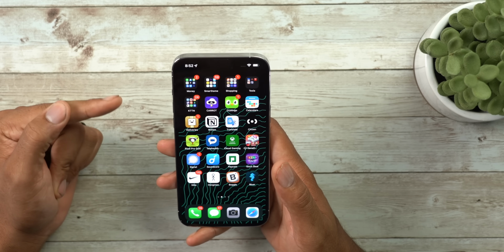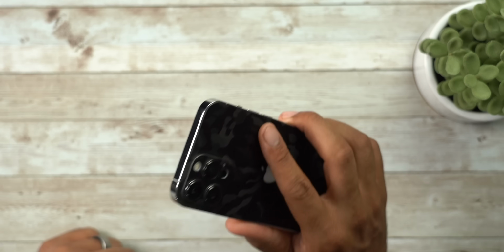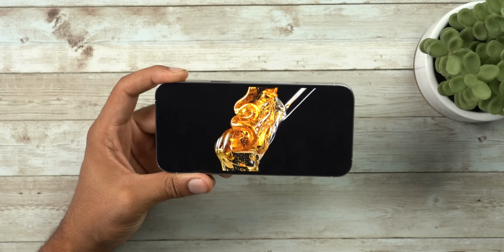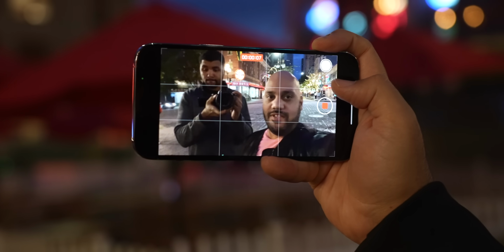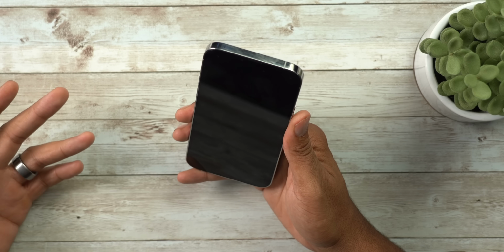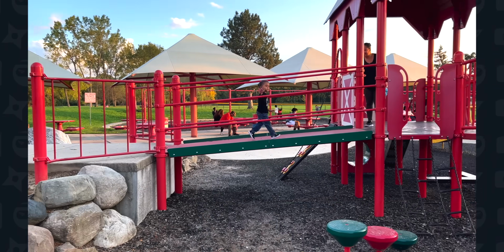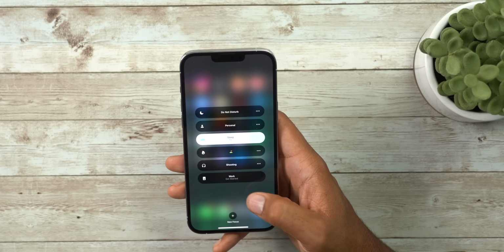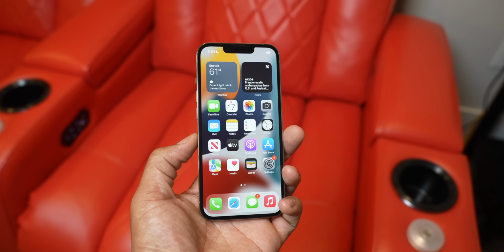iPhone 13 Pro Max After 30 Days // THE HARSH TRUTH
This is my iPhone 13 Pro Max Review After 30 Days. Is this the BEST iPhone ever made? Let's find out.